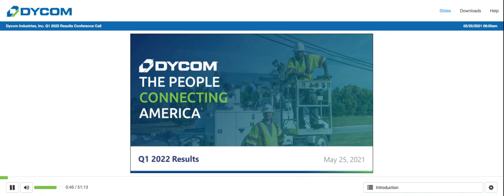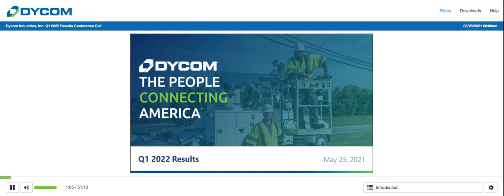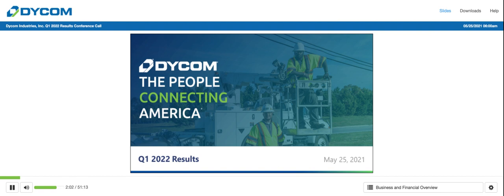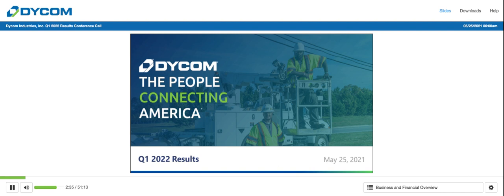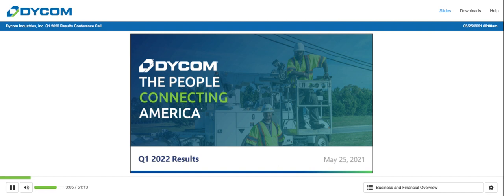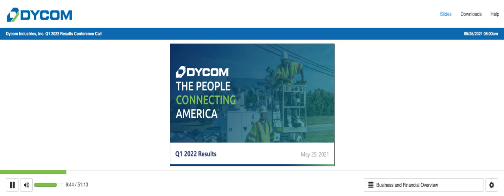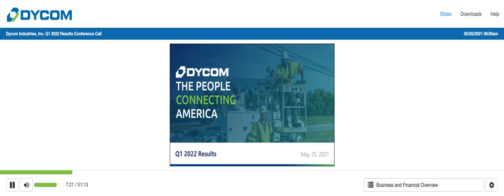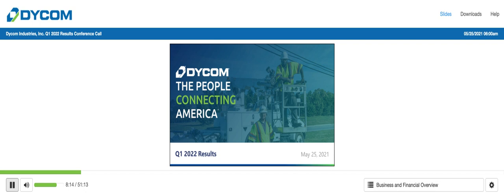[DY stock] Dycom Industries Q1 2022 Earnings Call (5/25/21)